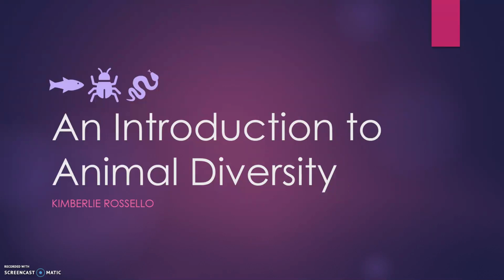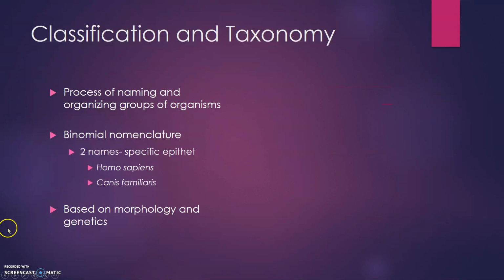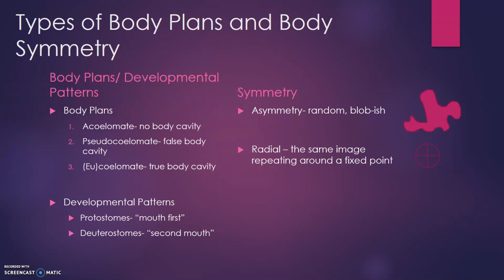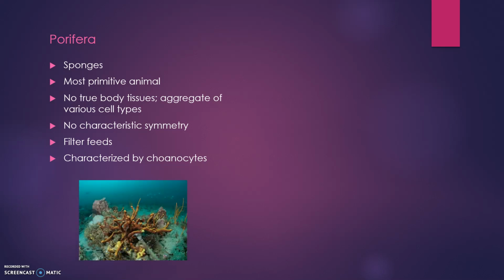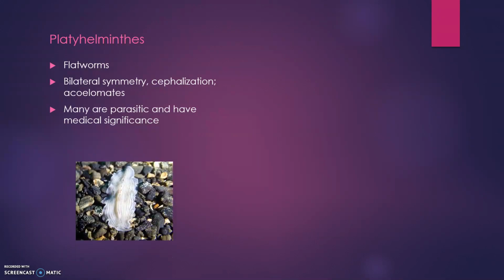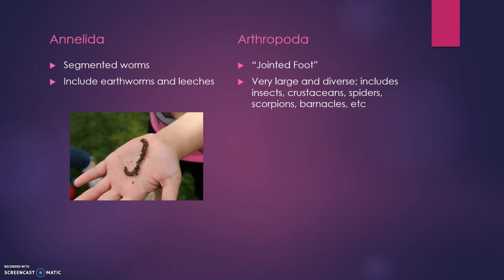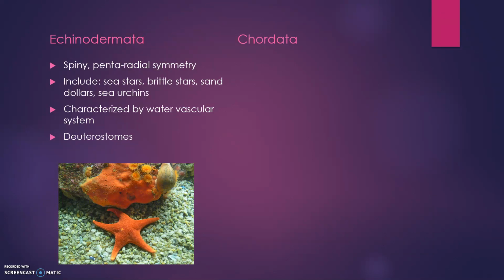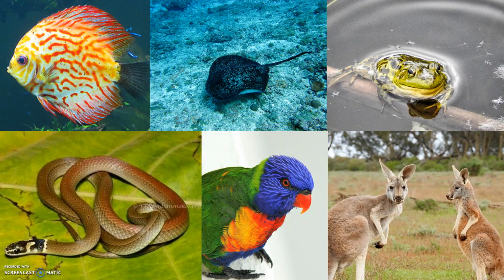ED 407 Flipped Classroom Assignment 2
I talked about animal diversity. This one is a bit longer than I would have liked.